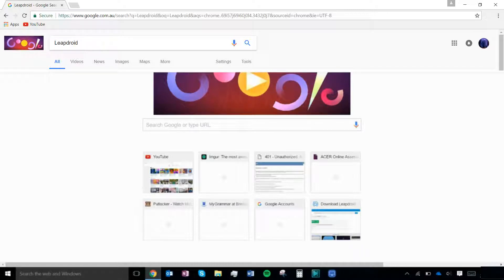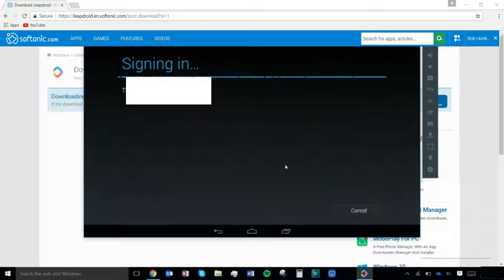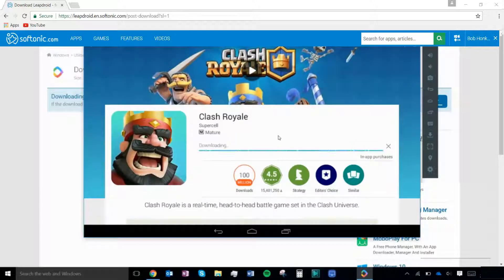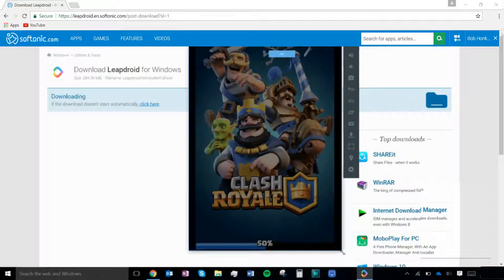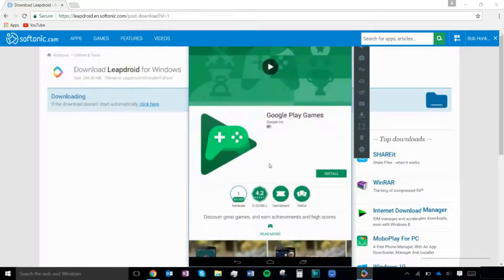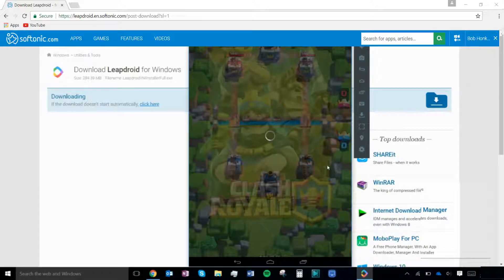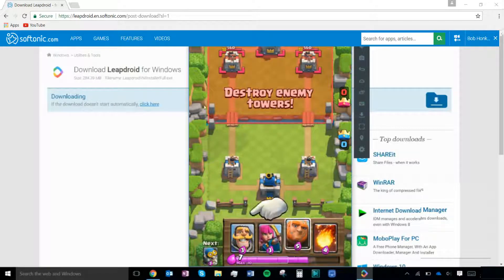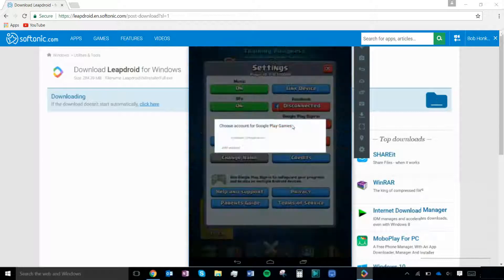How to use Clash Royale and other android apps on windows!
A tutorial on how to play Clash Royale and other android apps on your windows computer! I hope you enjoy!